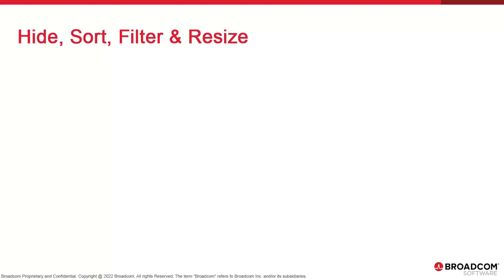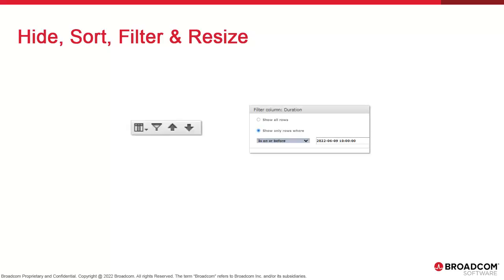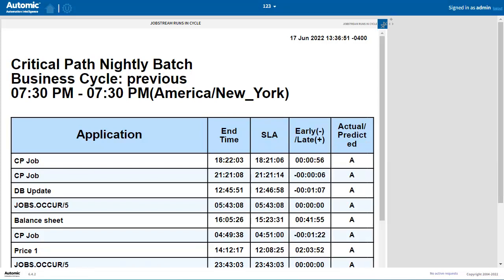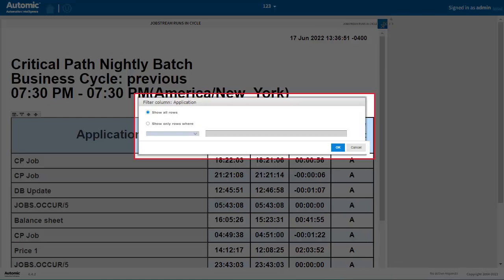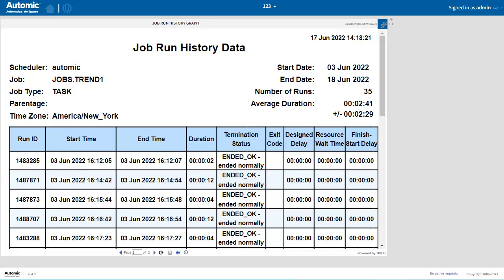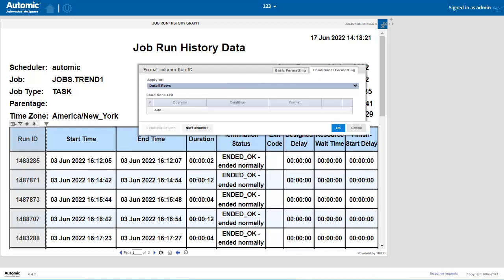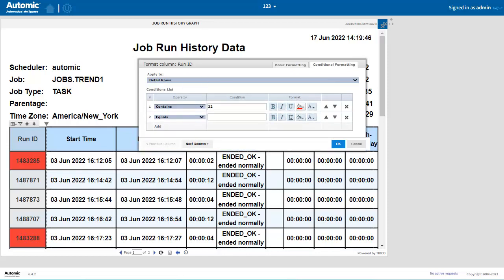Configuring the Reports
This video explains the options that you have to format the web UI reports. It shows you how to hide, sort, filter, and resize columns, apply basic formatting to the column headers and to the rows, and pinpoint specific data records by applying conditional formatting to the rows. It also describes how to schedule reports.